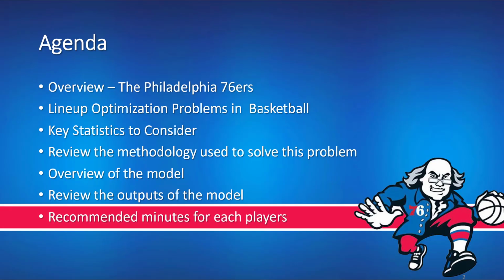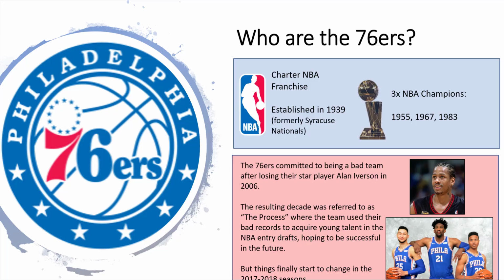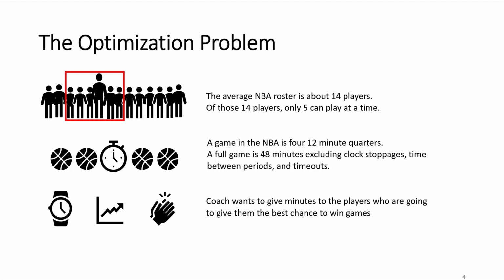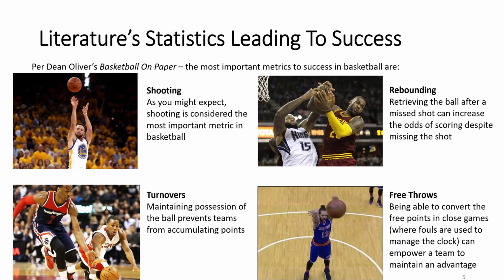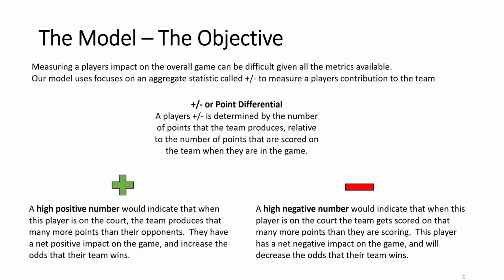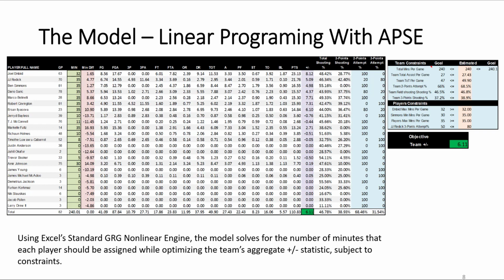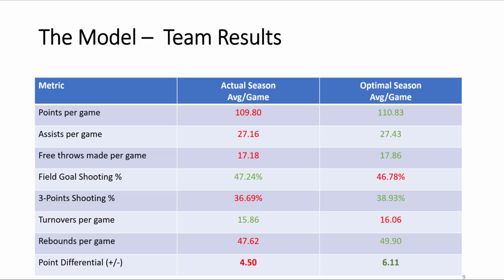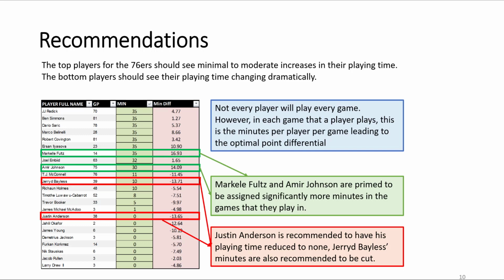Northwestern 460 Group6 Leo Song John Kiley